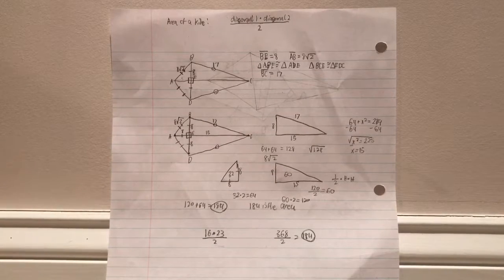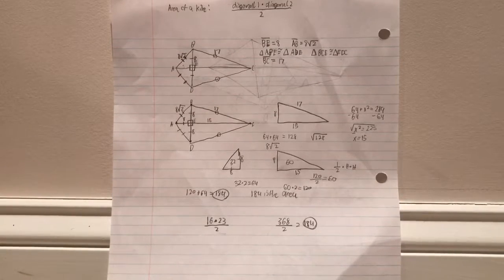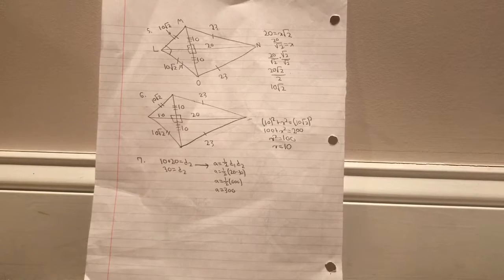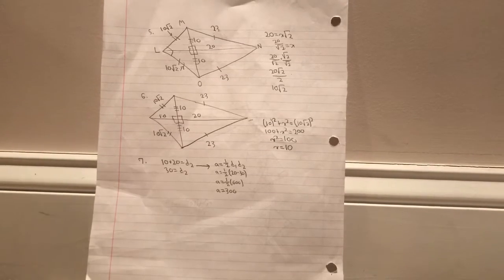Area of a Kite